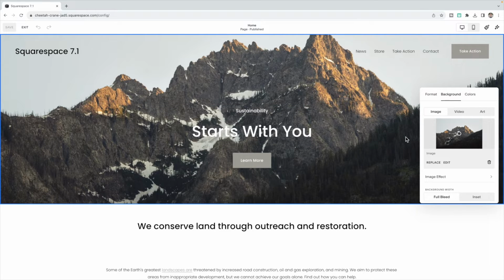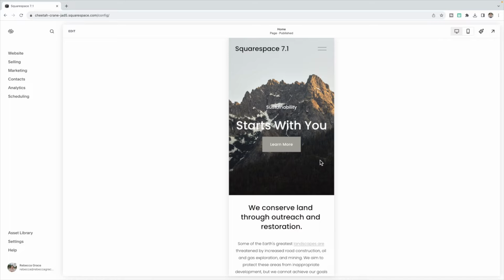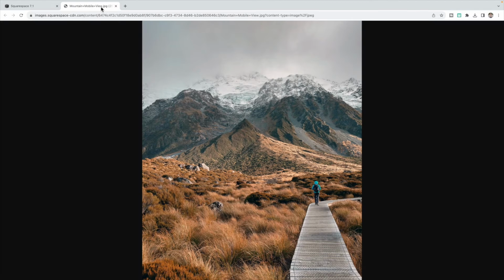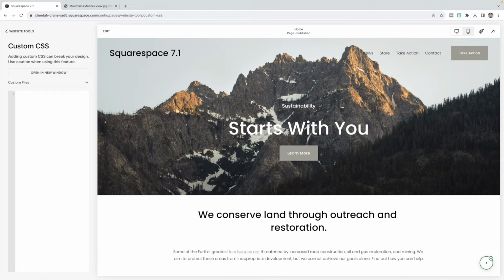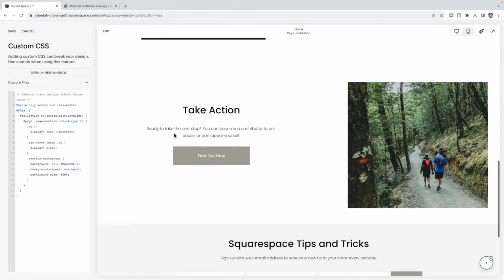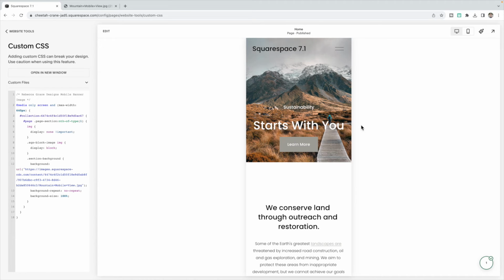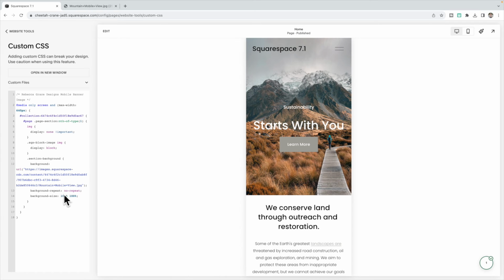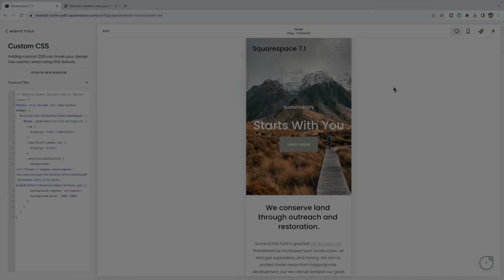Change the Mobile Background Image in Squarespace 7.1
In this video I show you how to change your background image to a different image on mobile.

FREEBIE: Download my free guide outlining the 41 most popular CSS properties and their value options.

🤓 ABOUT ME: I'm Rebecca. I help Squarespace Designers use code on their client's Squarespace Websites so they can provide fully custom websites and build a waitlist of clients dying to work with them.

📚 CHAPTERS:
00:00 Introduction
00:36 Prepare Your Image
04:03 Upload Your Image
05:18 Add the CSS
10:10 Conclusion & What's Next